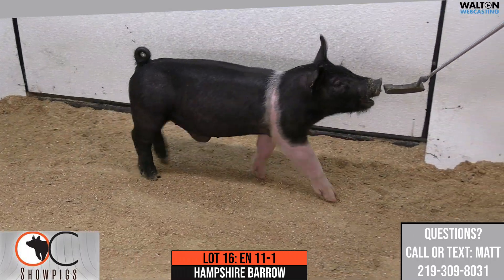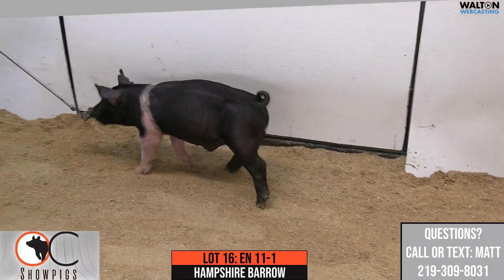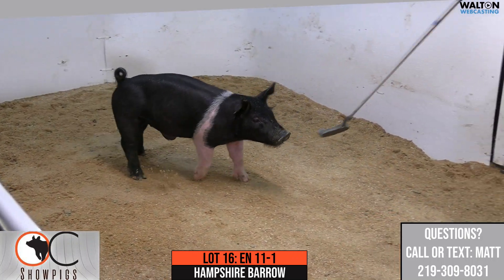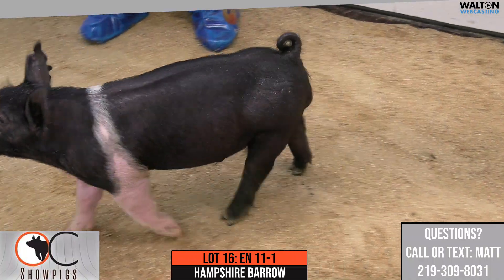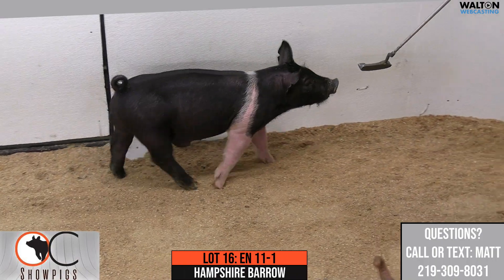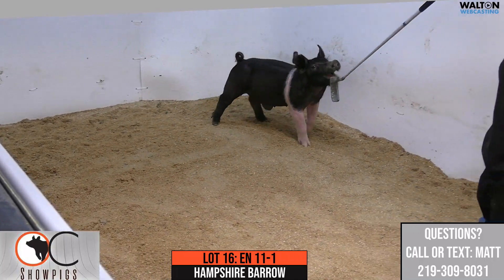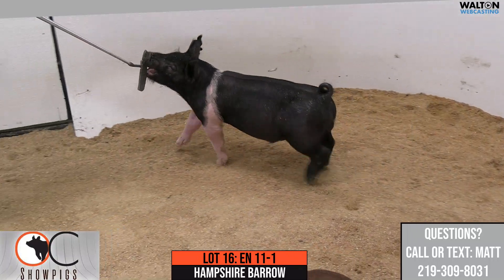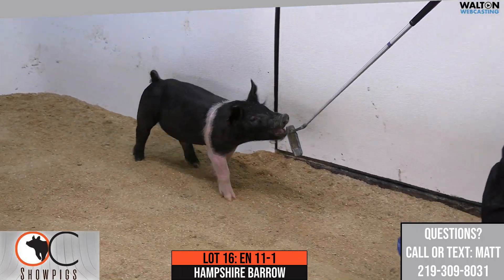Lot 16 - EN 11-1 - OC Showpigs - March 8th, 2023 Sale